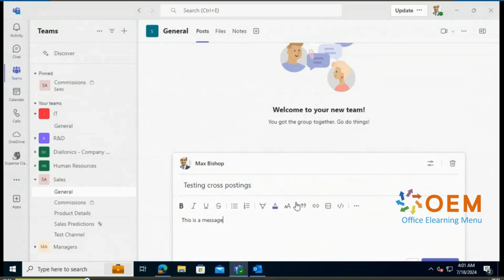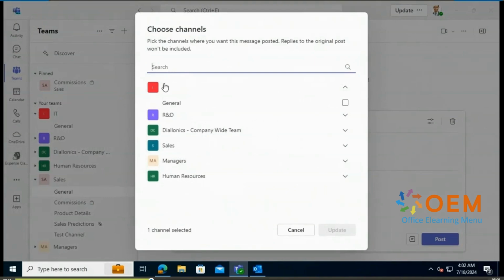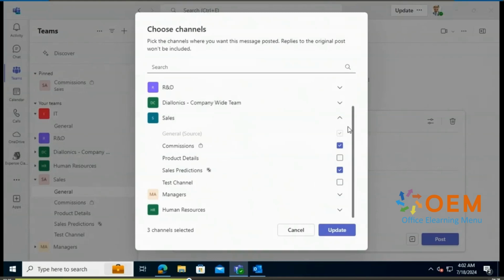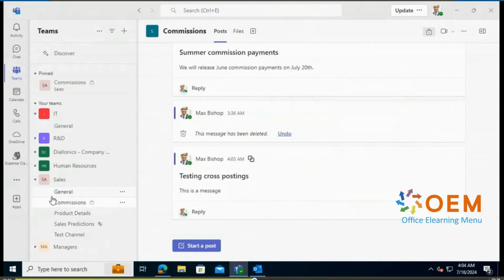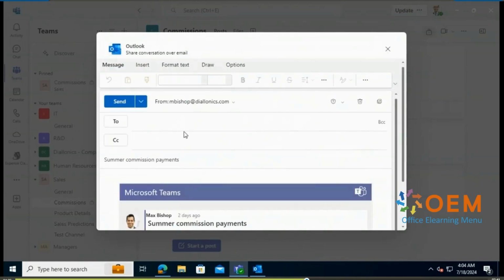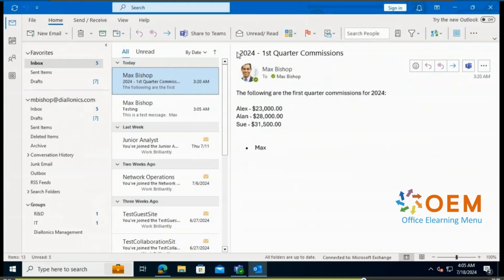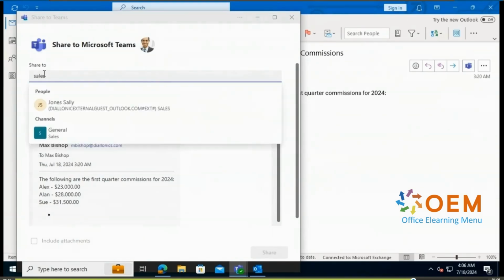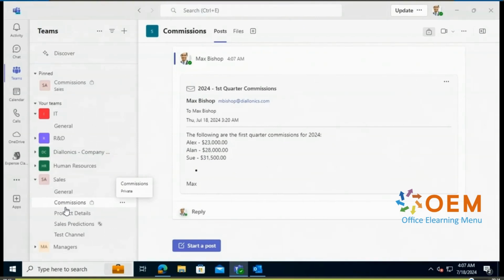MS-700 Managing Microsoft Teams De complete training opleiding en cursus om gecertificeerd te worden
Wil jij dé expert worden in het beheren van Microsoft Teams? Onze MS-700 Managing Microsoft Teams training, opleiding en cursus biedt jou de kennis en vaardigheden die je nodig hebt om met vertrouwen het officiële examen te halen en je certificering te behalen. Met onze award-winning e-learning krijg je toegang tot hoogwaardig lesmateriaal, inclusief het officiële proefexamen en een ervaren online mentor om al je vragen te beantwoorden.

Onze training is speciaal ontworpen voor IT-professionals en beheerders die verantwoordelijk zijn voor het beheer van Microsoft Teams in een zakelijke omgeving. We behandelen onderwerpen zoals Teams-architectuur, beheer van app- en beleidsinstellingen, het configureren van vergaderingen en bellen, en het waarborgen van de veiligheid van het platform.

Wat maakt deze cursus uniek? Onze e-learning omgeving is flexibel en toegankelijk waar en wanneer je maar wilt. Je leert in je eigen tempo, met praktijkgerichte opdrachten en oefenexamens die je optimaal voorbereiden op het officiële MS-700 examen. Dit zorgt ervoor dat je zelfverzekerd aan het examen begint en je kansen op succes aanzienlijk vergroot.

Waarom zou je vandaag nog starten?
Verbeter je carrièrekansen en krijg een certificering die wereldwijd erkend wordt. Onze training biedt niet alleen uitgebreide theoretische kennis, maar ook hands-on ervaring, wat essentieel is voor IT-beheerders. Wacht niet langer!

Schrijf je vandaag nog in voor onze MS-700 Managing Microsoft Teams cursus en start jouw pad naar succes. Bezoek voor meer informatie en meld je aan!